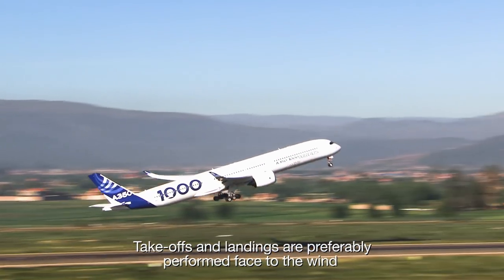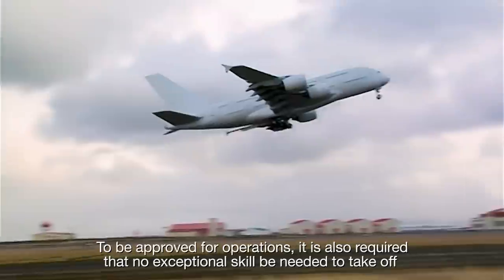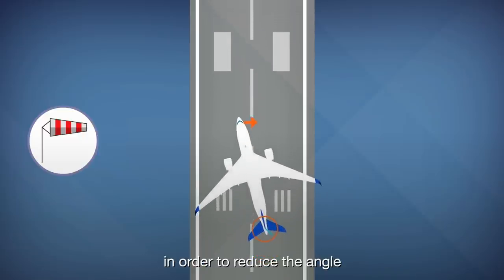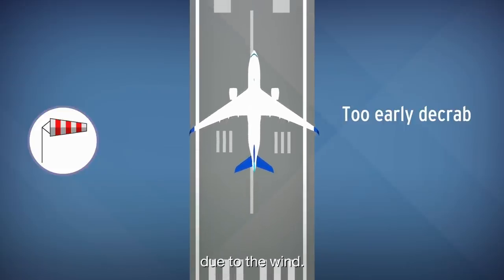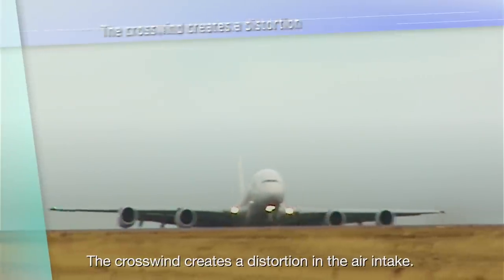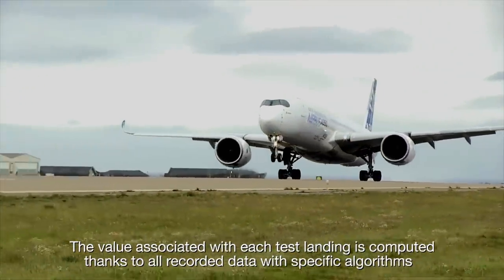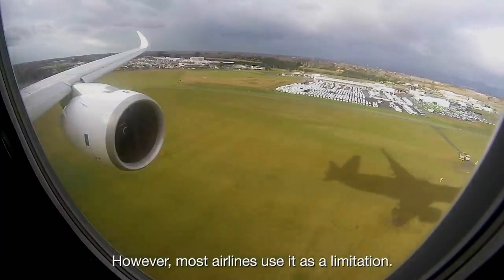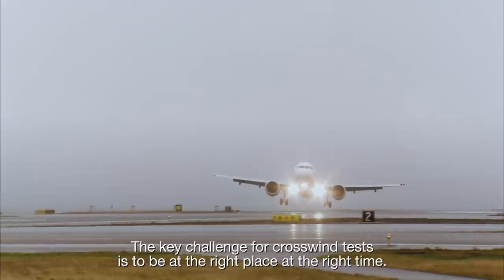Flight Tests - Ep.5: Crosswind tests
Do you know why aircraft perform a ‘’crabs’’ approach when landing on the runway with strong crosswinds?

Due to the configuration of the runways and meteorological conditions, there may sometimes be crosswind. Aircraft need to demonstrate their abilities to master crosswinds at takeoff and landing.

During FlightTest, the manufacturer also needs to demonstrate that no exceptional skill is needed to take off and land the aircraft with crosswind.

Learn how pilots nail a crosswind landing in our TechTuesday video.